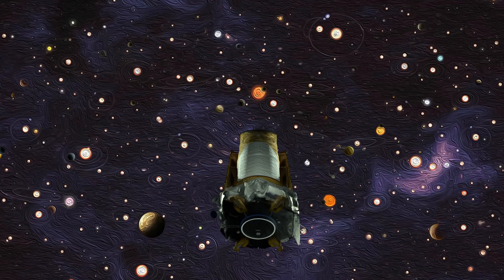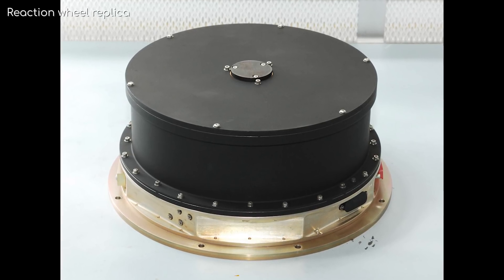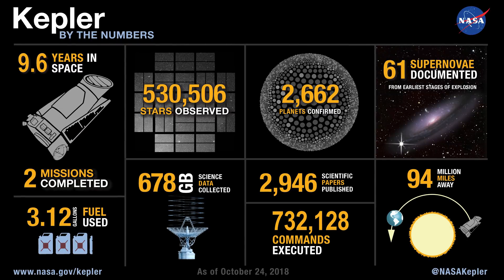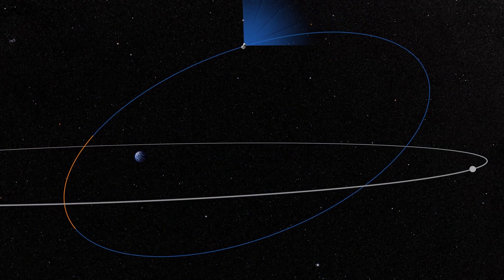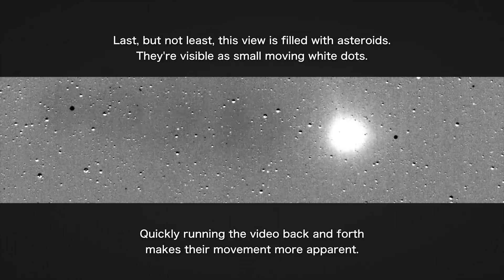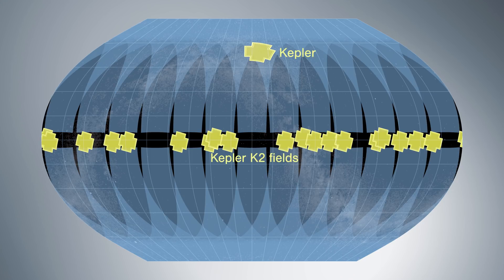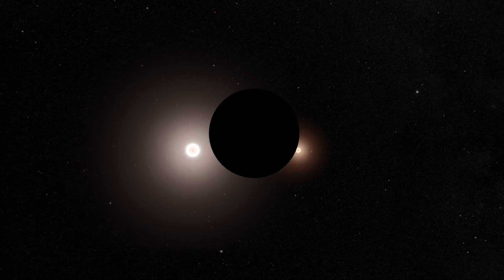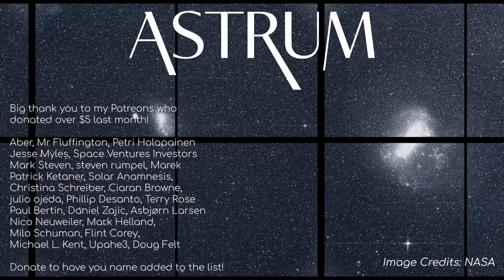Is This the End of Exoplanet Hunting? | NASA's TESS Replaces Kepler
With NASA's Kepler being retired, is this the end of exoplanet hunting? Thankfully, no it isn't! NASA has just launched TESS, and we will soon be getting the James Webb Space telescope and ESA's Plato. Find out all about them in this video!

Aber

And also:

Tariq Mulla
Garthvater
Milo Schuman
Solar Anamnesis
Alexander Simpson
Richard Smiles
Flint Corey
Patrick Ketaner
Paul Bertin
Steven Rumpel
Dermot Carthy
Christina Schreiber
Jesse Myles
Doug Felt
Will DeRousse
Guy Taylor
Thomas Burk
Matthias Randon
John
Steve Mcjibbers
Matthias Randon
Derrick
Ciaran Browne
Anastasia
Junette Ginger
Stefan Spieler
Antiroo
Nico Neuweiler
Phillip Desanto
Julio Ojeda
Mr Fluffington
Mark Steven
Mark Helland
Michael L. Kent
Mr Fluffington
Jacquie Van Wagner
Petri Holopainen
Space Ventures Investors
Marek
Terry Rose
Asbjørn Larsen

Image Credits: NASA/ESA
Music: Above the Clouds - Neutrin05, Equation 17 - Mark LaFountain